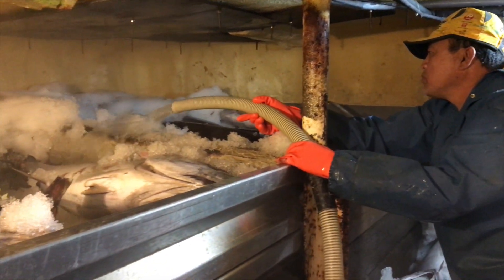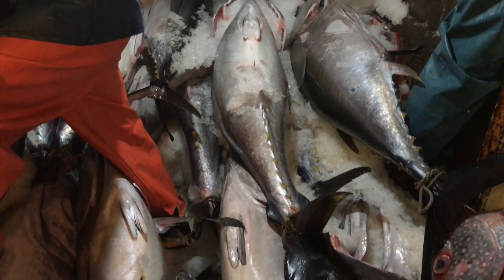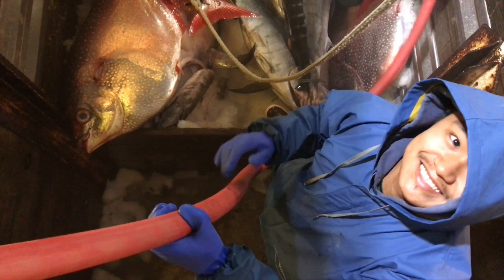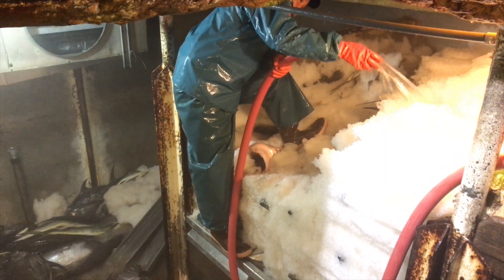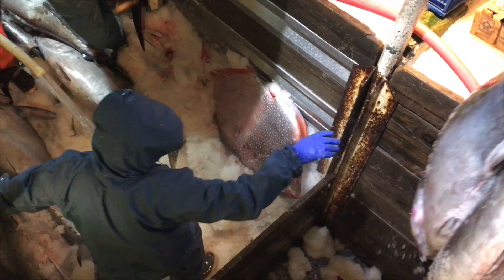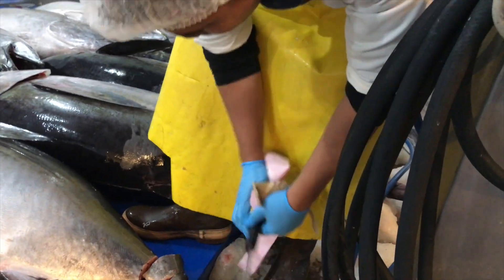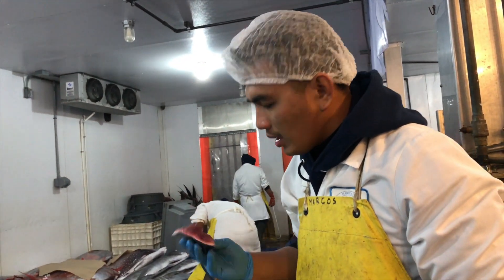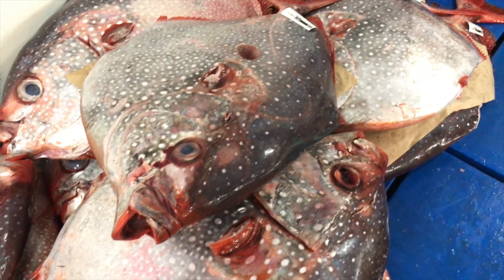Hawaiian Fresh Fish Report (June 21, 2017)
Sea Hunt is back and this is some fresh fish!

The fish report is a weekly video series that helps chefs and restaurants tell the story behind the seafood they serve.  Hawaiian Fresh Seafood is the only supplier of Hawaiian tuna and other open-ocean species like mahi, swordfish, marlin, and more that operates their own fleet of fishing boats, offering chefs and restaurants across the USA a direct source for sashimi grade seafood.